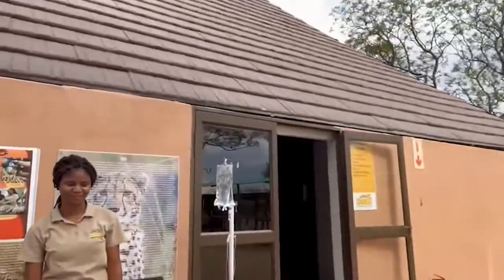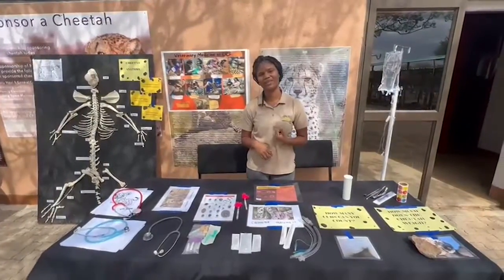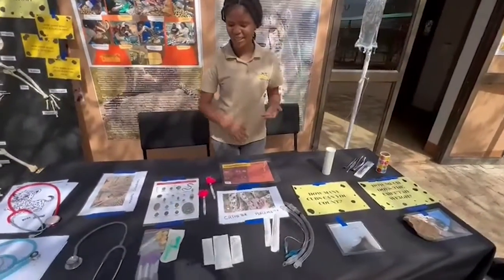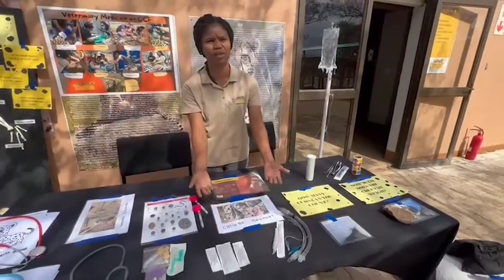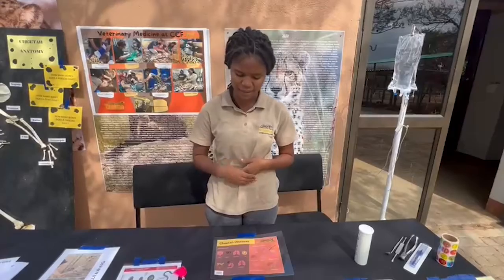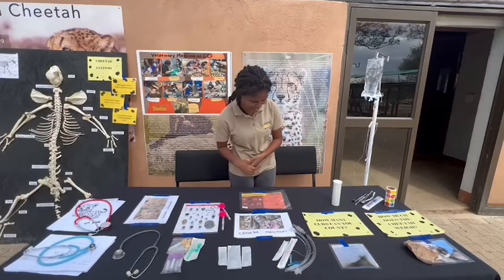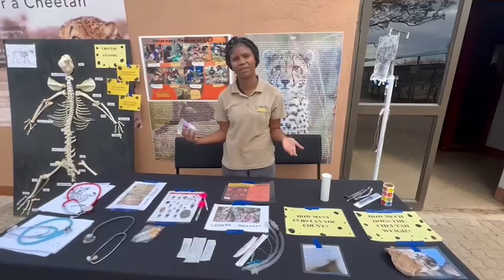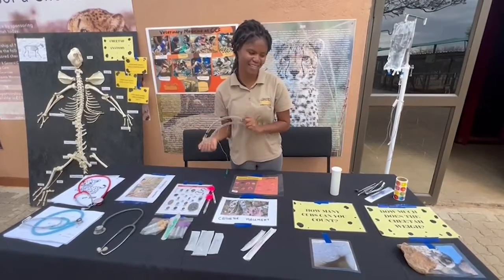Veterinary Medicine at CCF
Join CCF's Veterinarian Ana Basto for a special InternationalCheetahDay display and informational demonstration at CCF's Centre in Namibia where guests were welcomed all day free of charge to celebrate the cheetah!